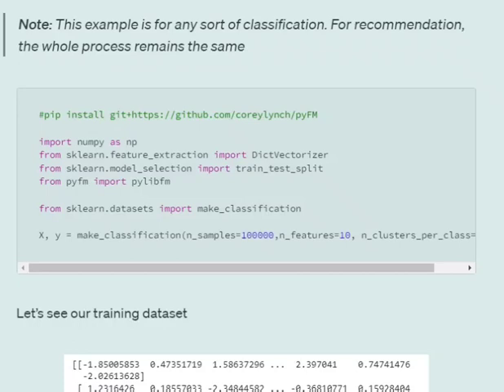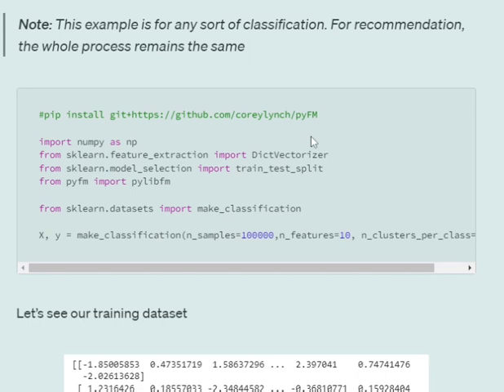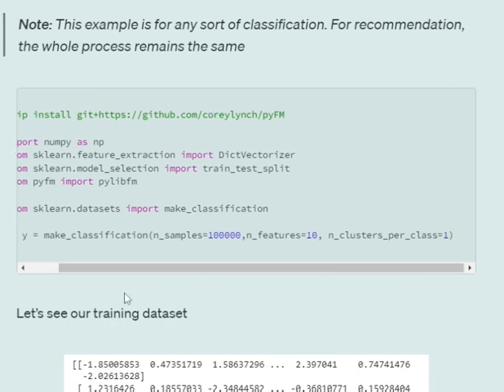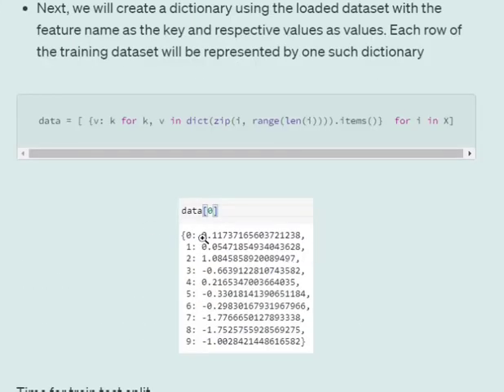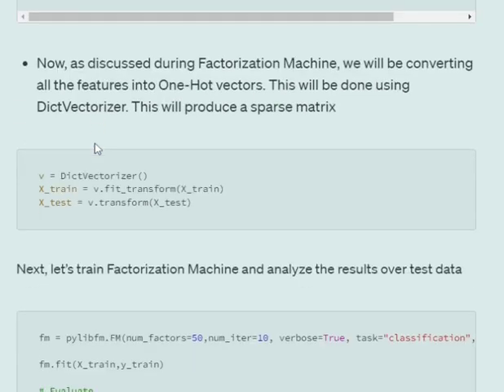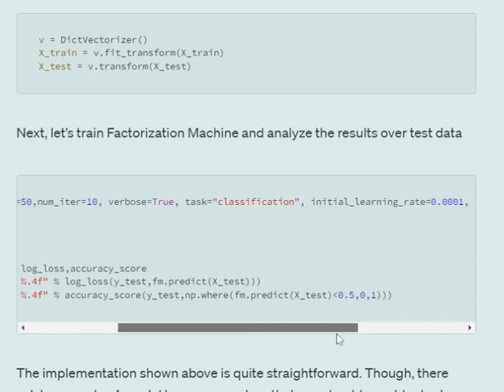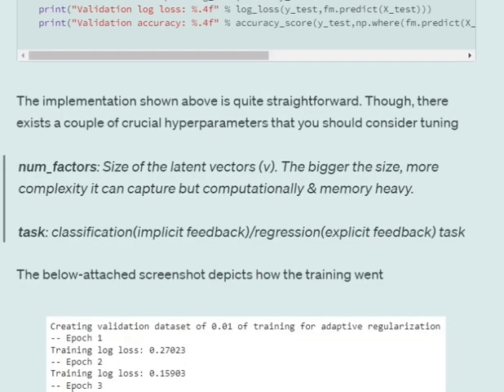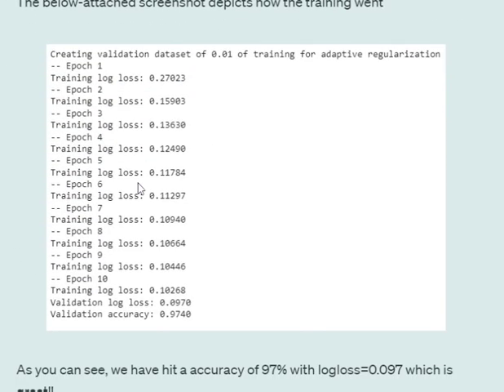Factorization Machines for recommendation system codes explained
This video is a tutorial to implement Factorization Machines using pyFM for recommendation systems